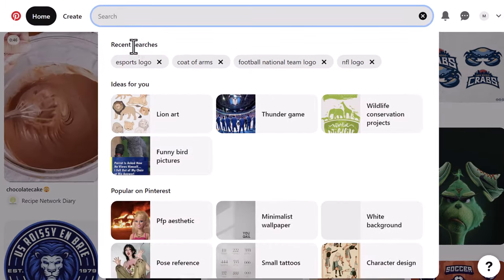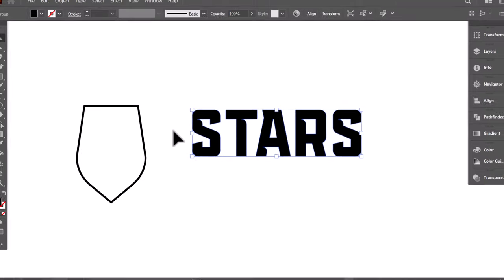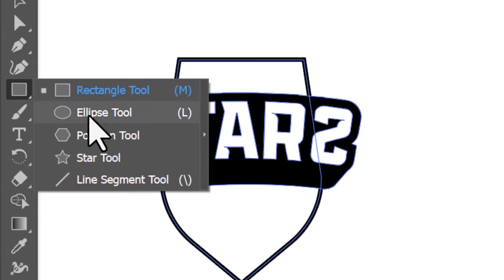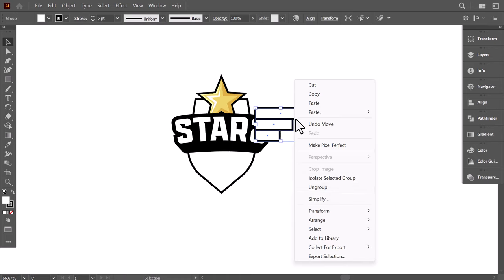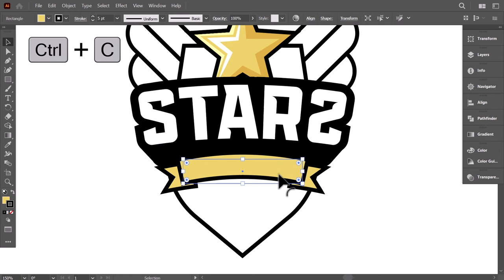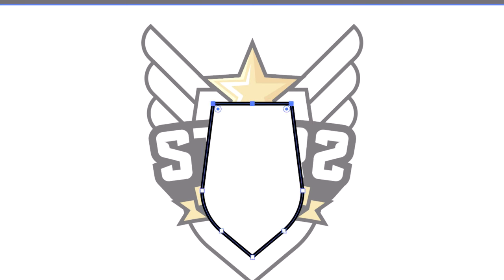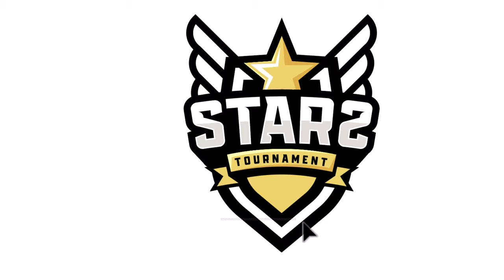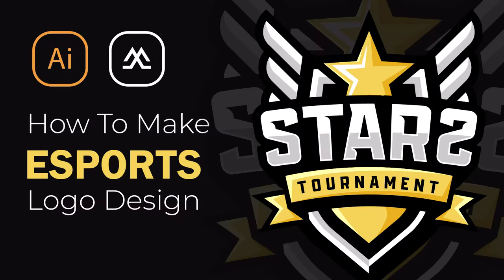How To Make Esports Logo Design | Adobe Illustrator Tutorial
In the world of esports, a team's or event's identity is often encapsulated in a visually striking logo. Crafting a memorable emblem involves a careful balance of elements that not only reflect the essence of the team or event but also resonate with the audience. In this video, we'll explore the key components of an esports logo and guide you through the creation of a stylized shield for a fictional event, the Stars Tournament.

1. Iconic Mascot or Symbol
The foundation of any esports logo lies in its ability to convey a distinctive identity through an iconic mascot or symbol. For the Stars Tournament, we've chosen a star as the central element. A star is not only visually captivating but also represents excellence and achievement – qualities that resonate with the competitive spirit of esports. This symbol becomes the focal point, instantly recognizable and synonymous with the event's brand.

2. Dynamic Typography
Esports logos are renowned for their bold and modern typography, evoking a sense of energy and vitality. For the Stars Tournament, we've opted for a sleek and bold font that exudes a contemporary vibe. The typography becomes a powerful visual element, spelling out the event's name with authority. To enhance the design, we introduce a ribbon, subtly weaving through the typography to add an extra layer of dynamism. This dynamic combination of bold fonts and ribbons creates a sense of movement, reflecting the fast-paced nature of esports.

3. High Contrast Color Scheme
A high-contrast color scheme is crucial for ensuring that the logo grabs attention and remains visually impactful. The Stars Tournament logo features a striking color palette, with a dark background setting the stage for a vibrant star emblem and bold typography. The high contrast not only makes the logo visually appealing but also ensures clarity and visibility, crucial in the competitive landscape of esports.

Creating the Stars Tournament Logo
In today’s video, we delve into the step-by-step process of creating the Stars Tournament logo. Starting with the star symbol as the cornerstone, we use a modern bold font to spell out the event's name. Introducing a ribbon adds a touch of flair and sophistication to the typography. Finally, we employ highlights and shadows strategically to enhance the logo's depth and dimension, creating a visually engaging emblem that captures the spirit of the Stars Tournament.